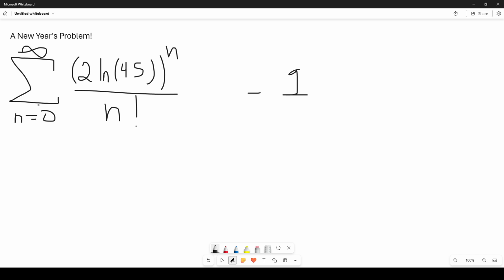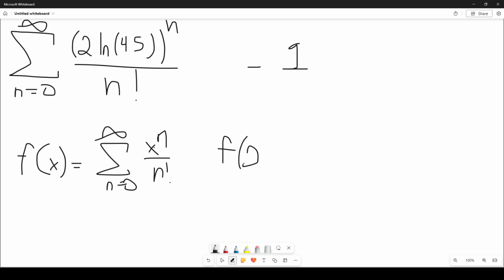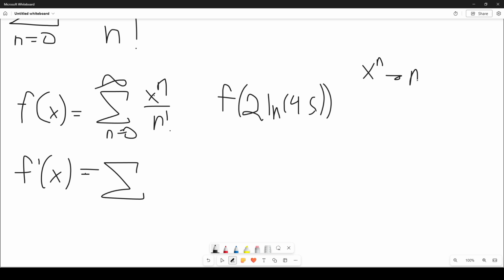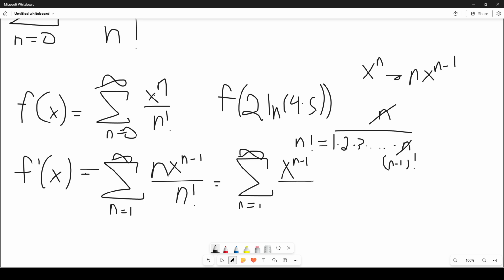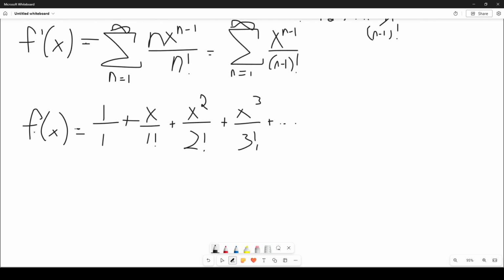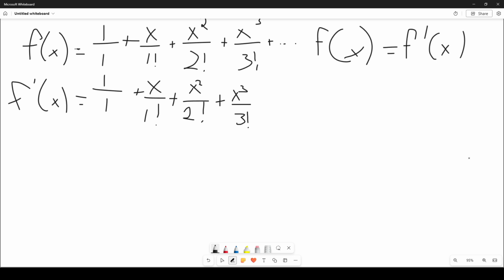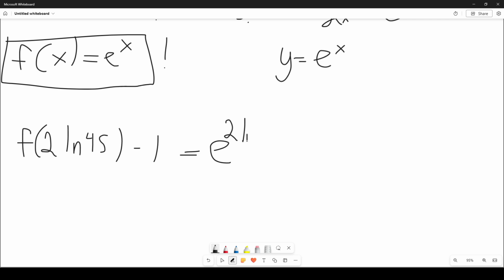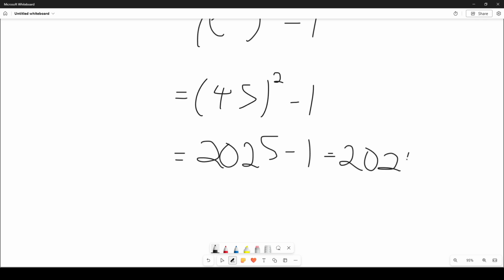A Mathematical New Year's Problem!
As a goodbye to 2023, I crafted a fun problem to celebrate the new year!